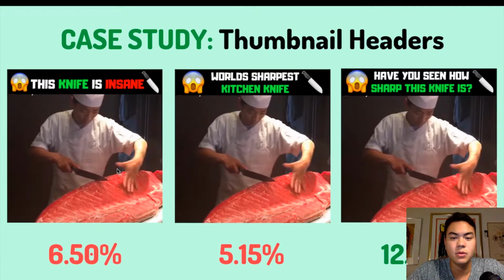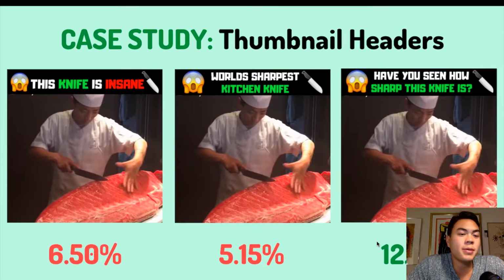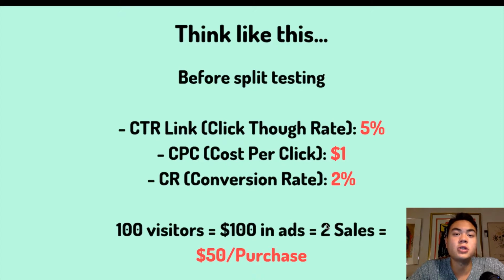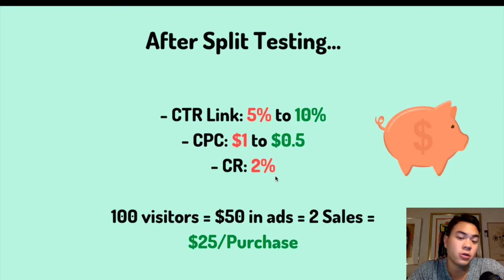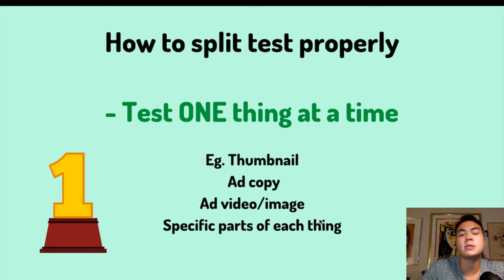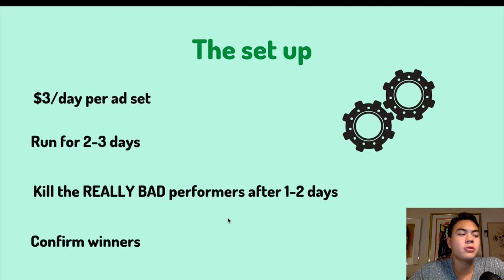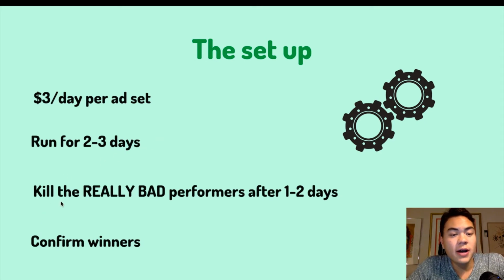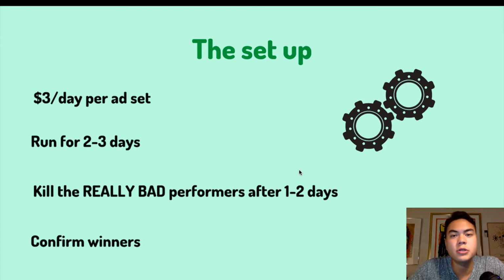Increase your profit 209% overnight with this simple trick [DROPSHIPPING]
This is a video on how to increase your profits with a simple split test.

I will show you how I set up my split tests aka A/B tests in my facebook ads manager.

This can be used for any kind of ecommerce or digital advertising but I'm focusing on covering this subject from a dropshipping perspective.